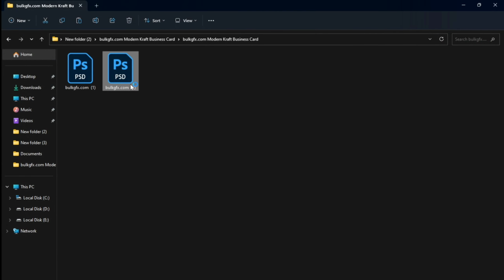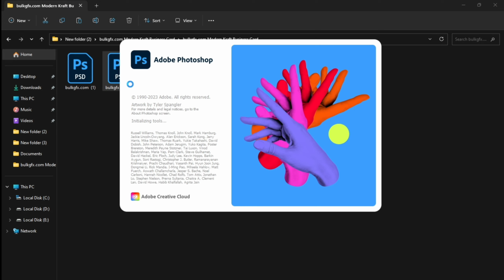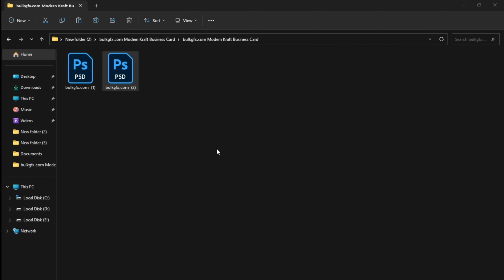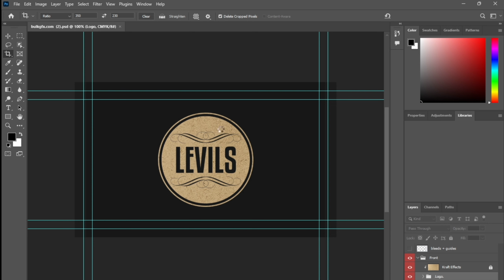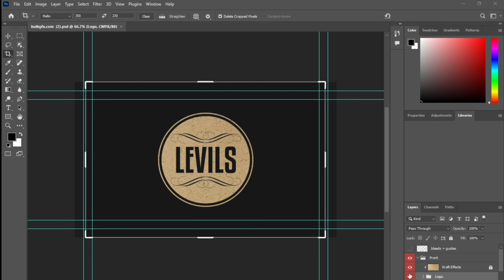Modern Kraft Business Card |Bulk GFX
Photoshop Files Templates
Brochures Templates
T-Shirts Templates
Certificate Templates
Tri-Fold Templates
Bi-Fold Templates
Frames Templates
Book Cover Templates
Slideshow Templates
Infographic Templates
Wedding Album Cover Templates
Professional Stationery
YouTube Thumbnails Templates
Banners Templates
Stickers Templates
Logo Templates
Letterhead Templates
Flyers Templates
Logo Intro Templates
Poster Templates
CV Resume Templates
Promo Templates
Audio Visualization Templates